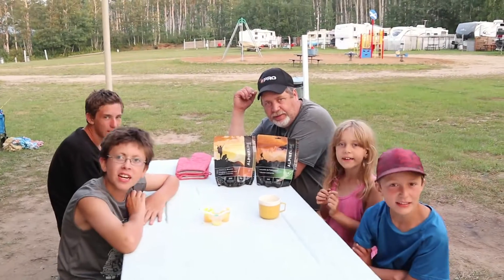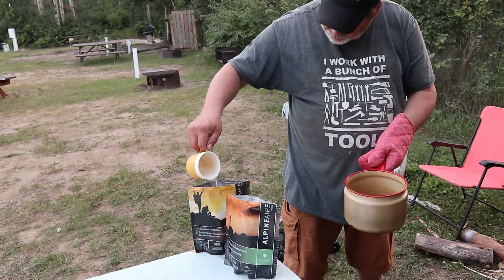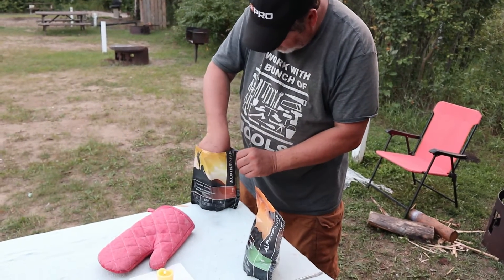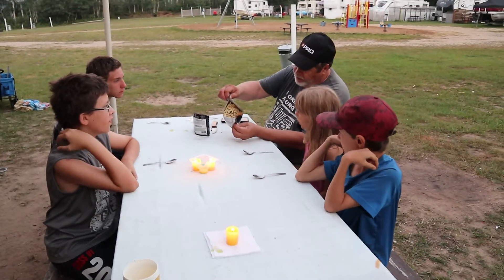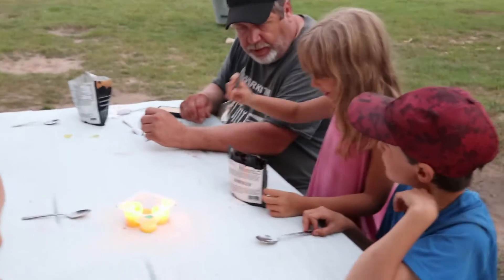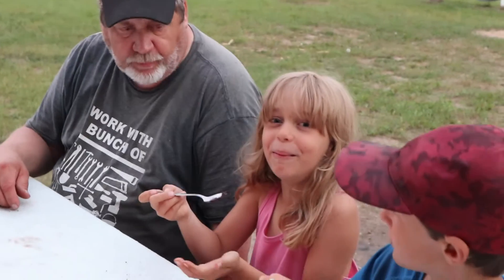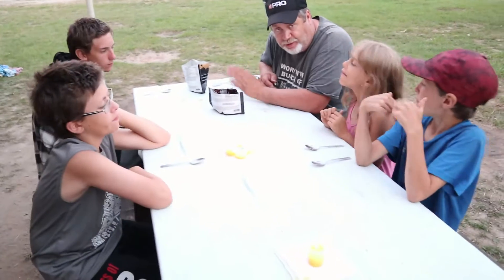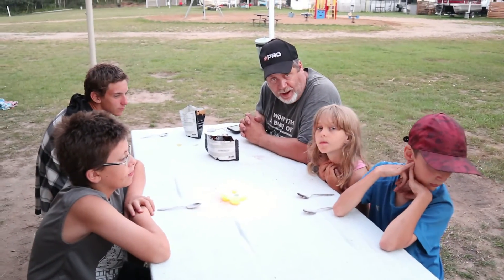Kids, Try This - Chocolate Mudslide & Leonardo Da Fettuccine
The kids try Freezed Dried foods good for back packing, come along and see how they like these two choices.